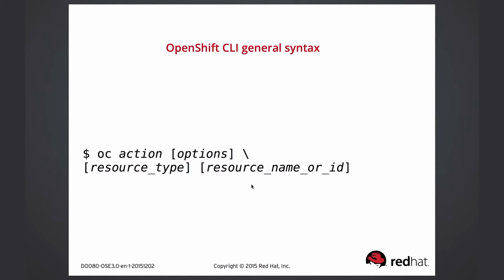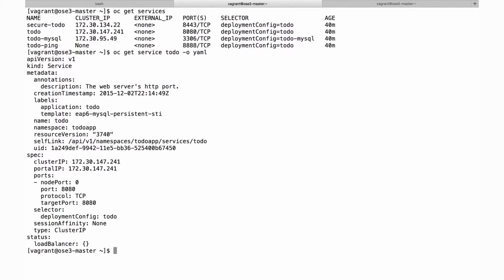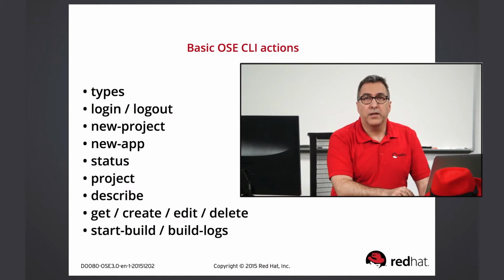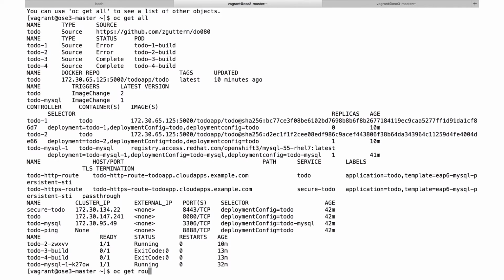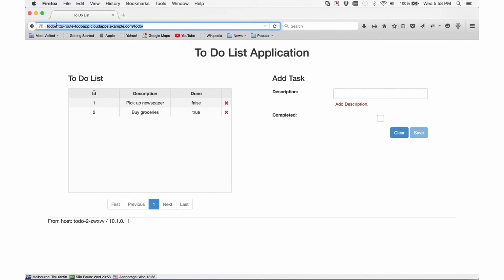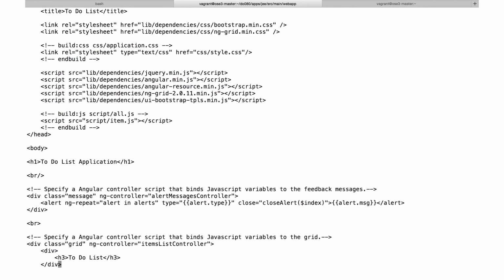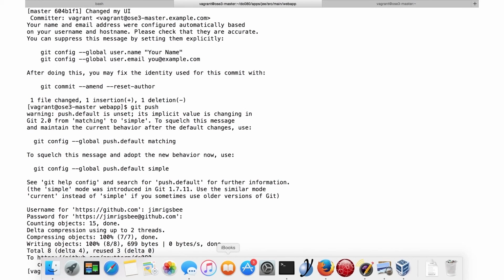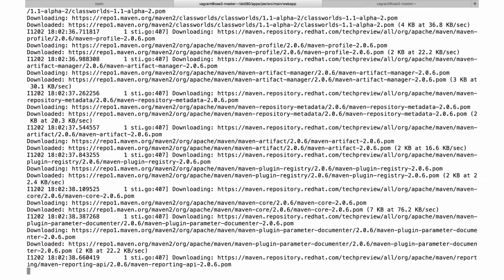Introduction to OpenShift Enterprise CLI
In this video, through lecture and demonstration, we will explore the OpenShift command-line interface.